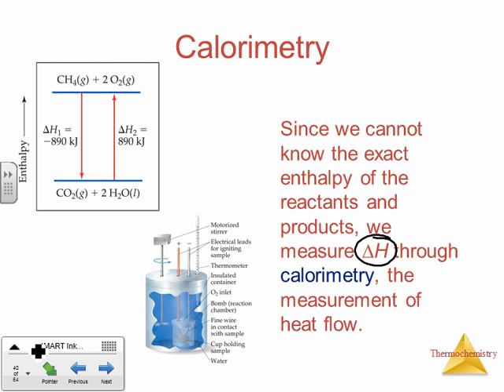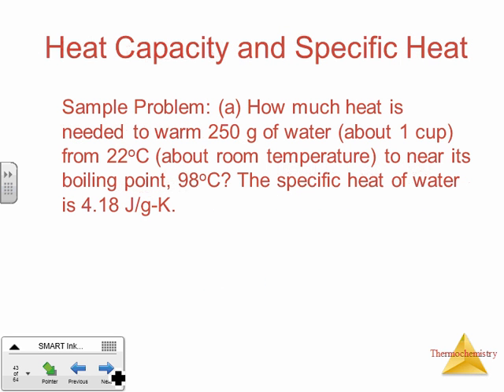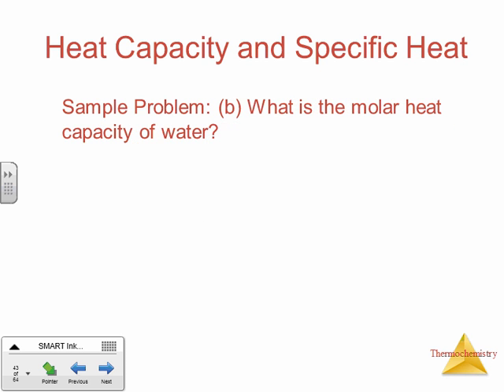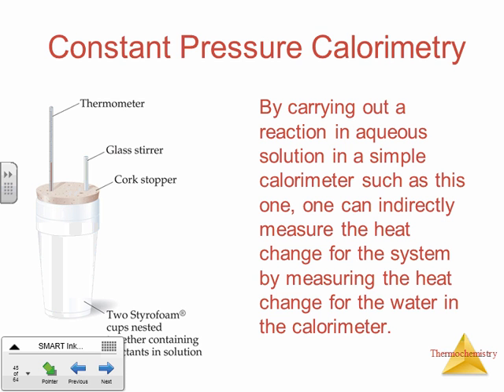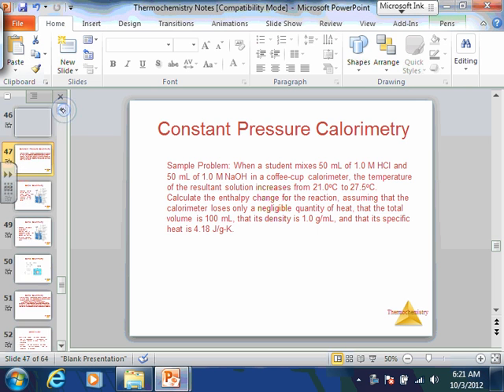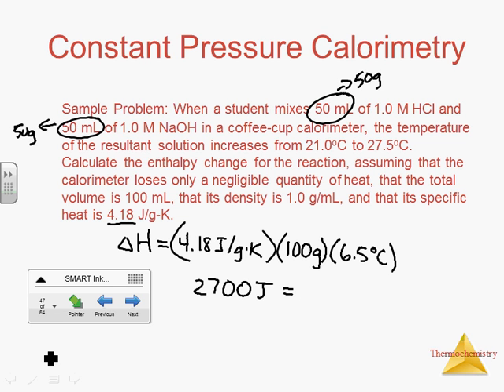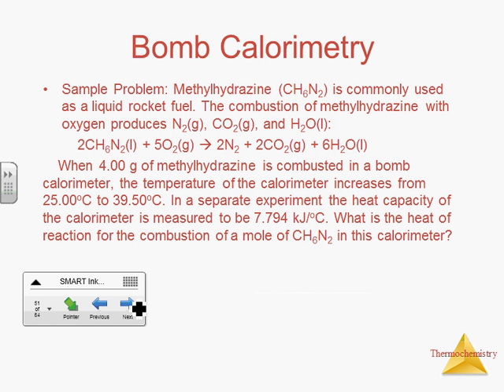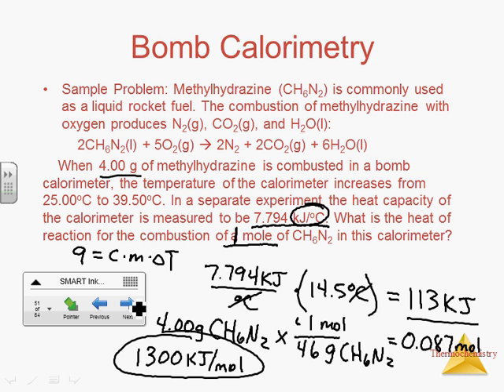Section 5 5 Calorimetry